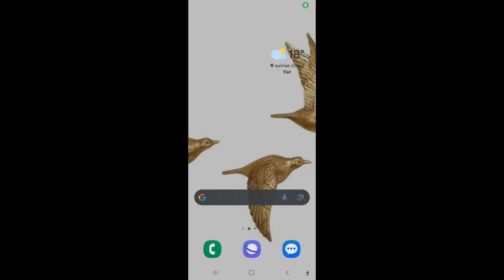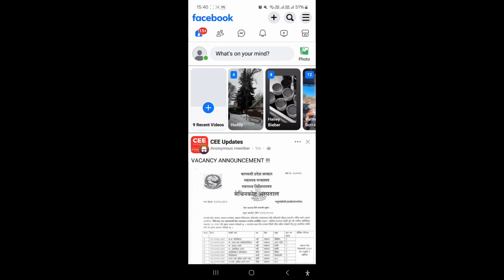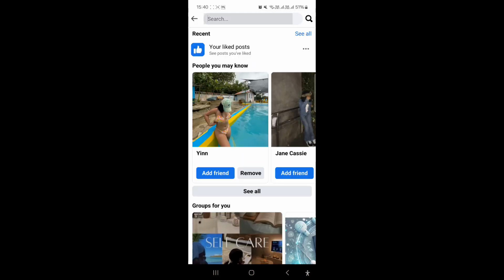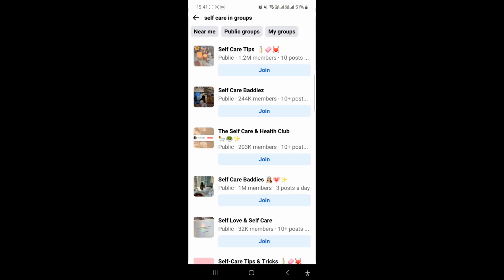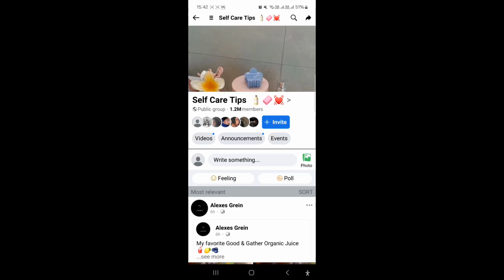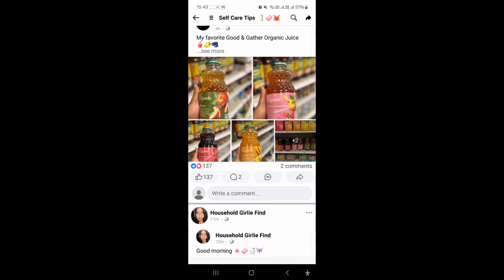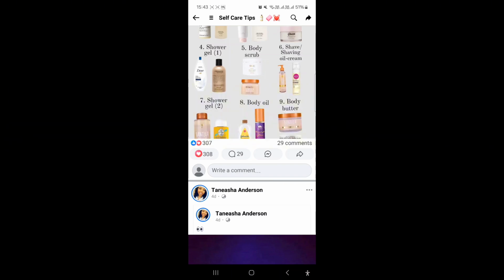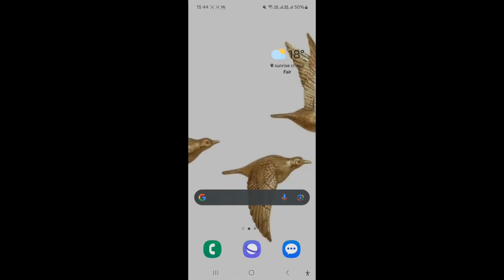How to Join and Interact with Facebook Groups Using Facebook Lite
"Learn how to join and interact with Facebook Groups using Facebook Lite. This step-by-step tutorial shows you how to find groups, become a member, and engage by posting, commenting, and reacting to group content. Watch now to connect with like-minded communities!"